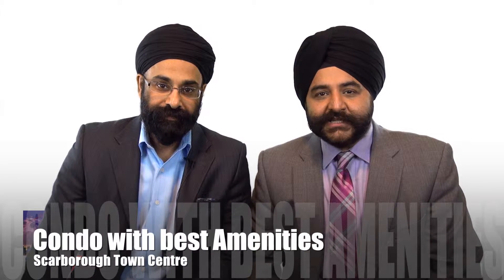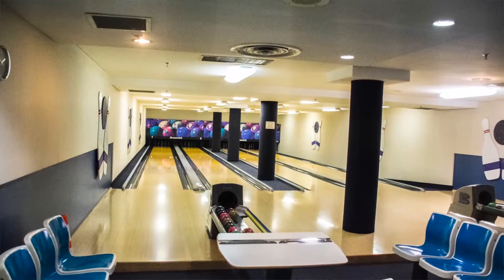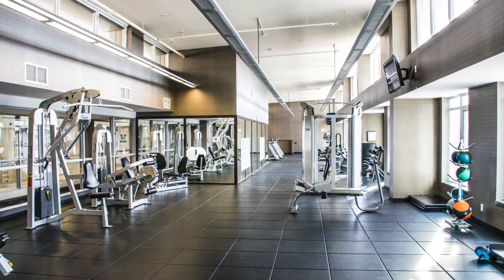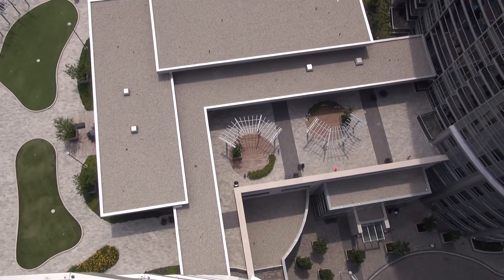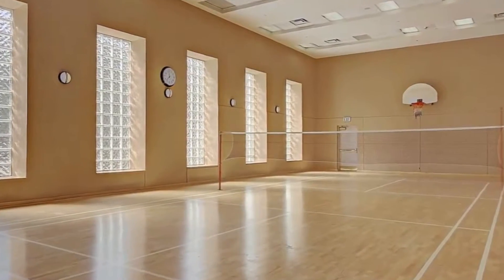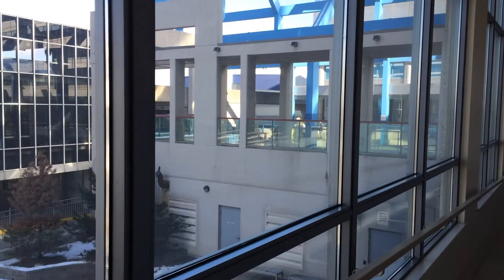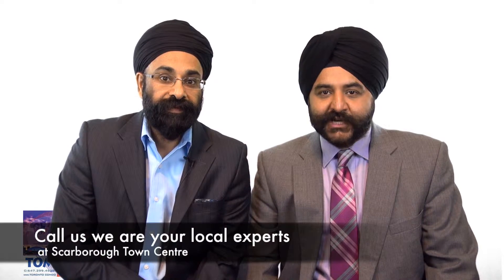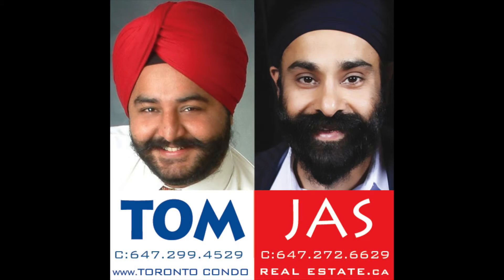Condos with Best Amenities at Scarborough Town Centre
Buy and SELL with CONFIDENCE.  Call your LOCAL Condo Experts!

Tom: Hi, this is Tom. I'm here with Jas. Jas, I had a buyer call me and she asked me which are the best condo buildings at Scarborough Town Centre for amenities?

 Jas: Well, there are quite a few buildings there at Town Centre, Tom, with excellent amenities, but clearly the winner is 68 and 88 Corporate Drive with million dollar amenities. Second, I would go with 25 Town Centre Court and 190. So, Centro north and Centro south towers. They share the amenities at [00:00:39] [inaudible] Town Centre and modern buildings with modern amenities, beautifully laid out on the fifth floor. Third, if you're willing to go to Kennedy and 401, the Solaris 1 and Solaris 2 towers. Once again, modern buildings with modern finishes and modern amenities. Fourth, it would be the 1,11 Lee Centre Drive. They share the amenities as well and they have very extensive amenities there as well, including a two-storeyed basketball court. Fifth, I would go with 60 Brian Harrison Way because of the catwalk on the second floor out to Scarborough Town Centre. So Tom, those would be my top five-six locations with the best amenities near Scarborough Town Centre.

Tom: So, if you have any questions about the condos at Scarborough Town Centre, call us.

 Announcer: Call Tom and Jas to buy and sell.